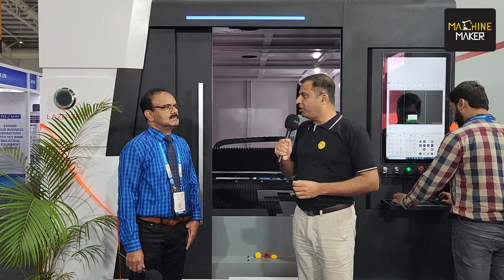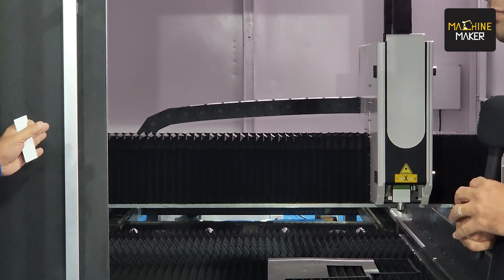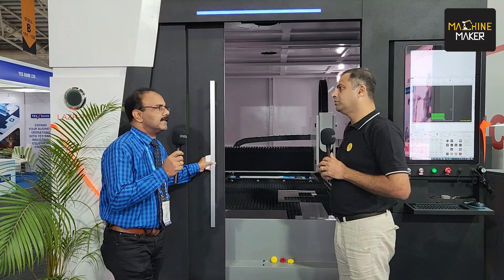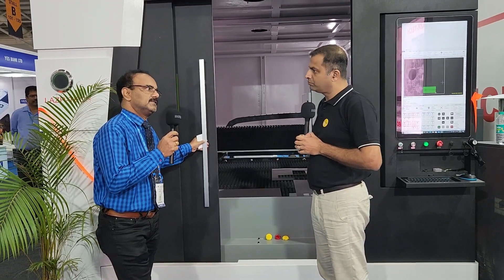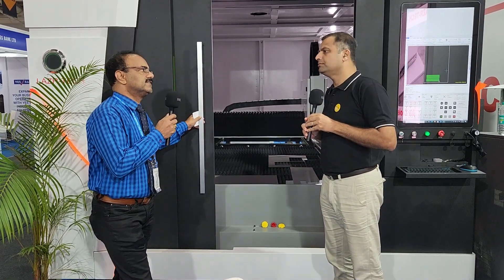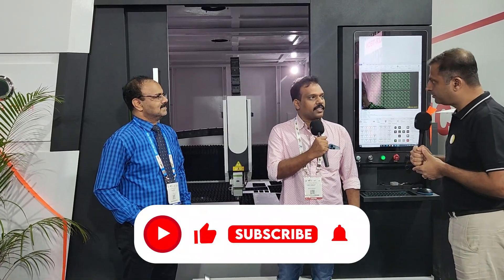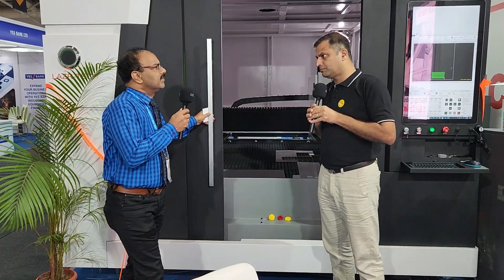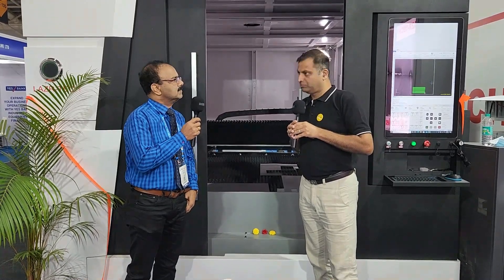Lazr-Tech display 2 kW Laser Cutting Machine at IMTEX 2022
Bangalore-based LAZR-TECH provides complete solutions in processing Sheet Metal Applications and participated in the recently concluded IMTEX 2022 exhibition with a 2kW Fibre Laser Cutting Machine. They also introduced a Laser Welding Machine, and also deals in Punching, Bending, and all kinds of metal forming solutions.

The displayed machine at IMTEX was sold to Benoy Nair of Archana Equipments and Technologies, and Machine Maker spoke to him along with Raj Reddy, Founder and Managing Director of Lazr-Tech.